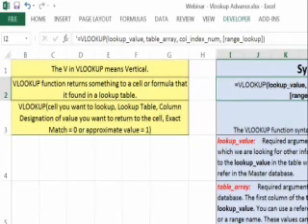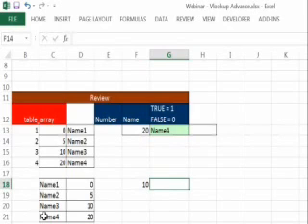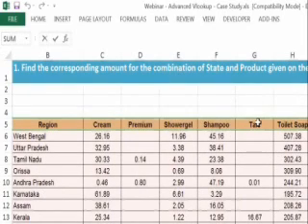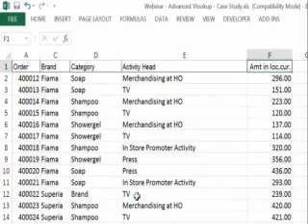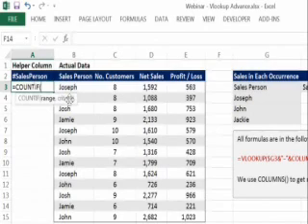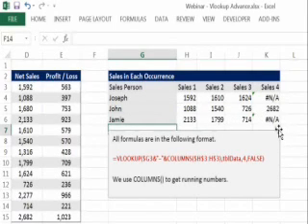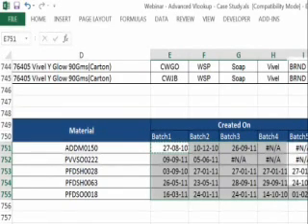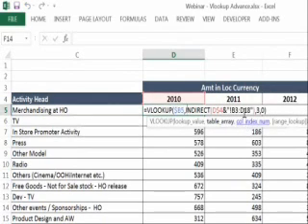Advanced lookup in Excel and its application in Data Analytics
Here is a webinar on Excel Advanced LOOK UP and its application in Data Analytics.

• One who has basic knowledge of MS-EXCEL
• Analytics professionals who want to handle large volume of data using V-LOOK-UP
• Any analytics aspirant or professional who works with large amount of data and wants to extract data from the same sheet, or from different sheet of the same work book or from different workbooks.

Topics to be covered in this webinar:

• Quick overview of V-LOOK-UP
• 2 Column LOOK UP
• Multiple sheets LOOK-UP
• Multiple extractions using V-LOOK-UP

STAY UPDATED:

To get alerts about our future webinars and analytics events, please 'Like' our Facebook or drop an email to .